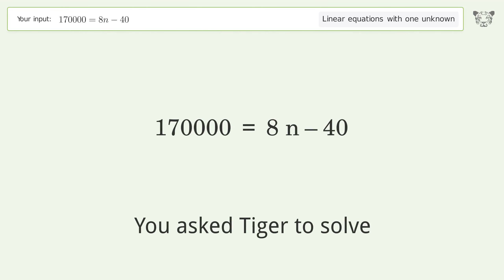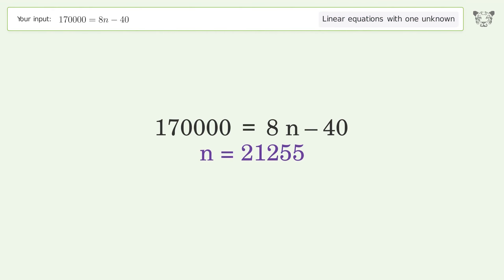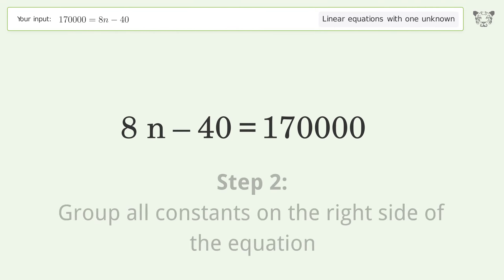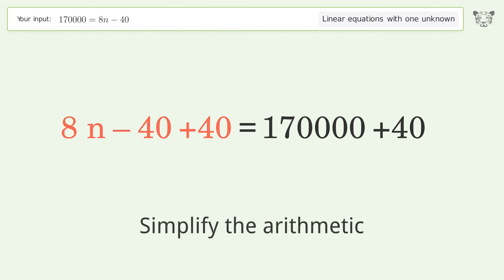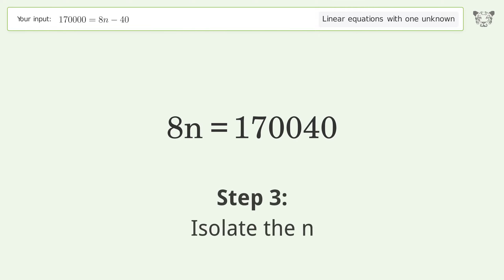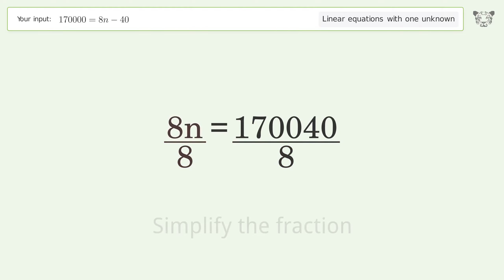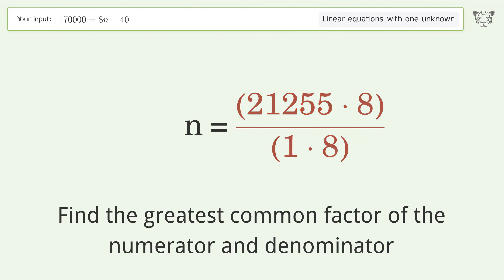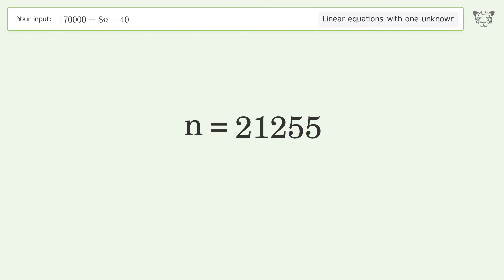Linear equation with one unknown: Solve 170000=8n-40 step-by-step solution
Solving 170000=8n-40 using the linear equation with one unknown solver

for a step-by-step and more tips and tricks for dealing with linear equations with one unknown.